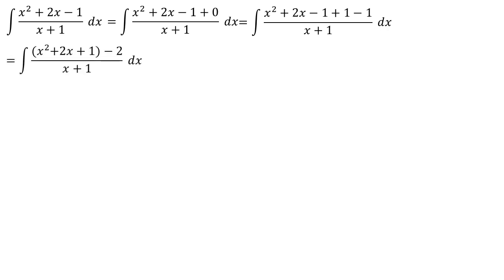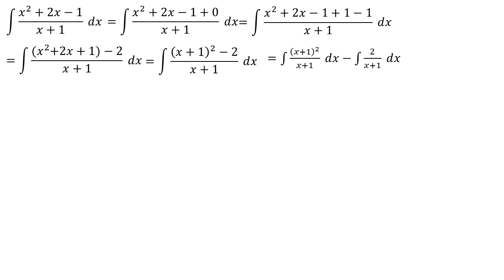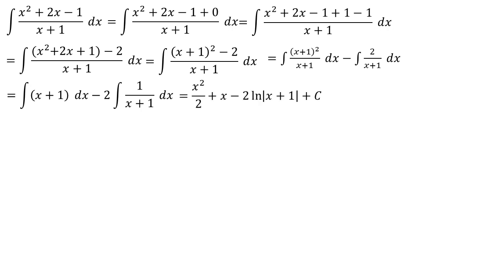integral of x² + 2x - 1 / x + 1 dx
This video contains an explanation of the integral of x² + 2x - 1 / x + 1 dx

integral by parts
integral substitution
integral exponential
definite integral
indefinite integral
integral absolute value
math
mahth tricks
math reacts
math solution
math olympiad
maths
math trick
math solver
maths online
math optional
math projects
math practical
math problems
math class
mathematics
mathatician
mathatics analysis
integral
integral calculus
integral class
integral everyday
integral trigonometry
calculus
calculus integration
integration
einstein
euler
newton
science
phytagoras
algebra
linear algebra
phi
natural logarithm
trigonometry
geometry
matrix
vector
utbk
mathsmeme
ukmeme
britishmeme
student
teacher
algebra
triangel
math learning
math solution
integrals
derivative
anti derivative
math olympiad
number theory
linear
number line
linear algebra
statitistic
american teacher
american teaching mathts
american math
american mathematics olympiad
american mathematics
american mathematics competition
american math olympiad
american math bosss
american study
american maths class
american math grade 10
american math grade 11
american math grade 12
integral substitution
integral trigonometry
integral partial